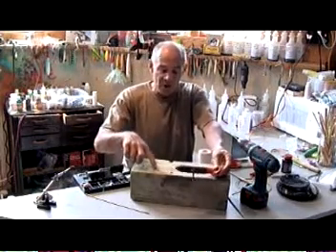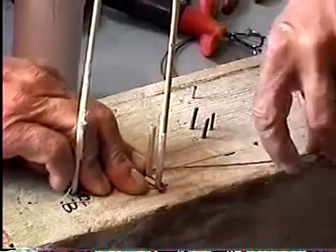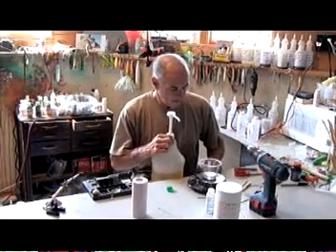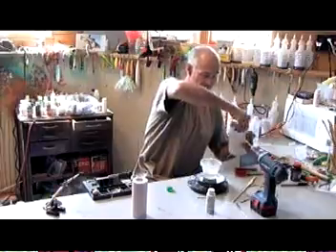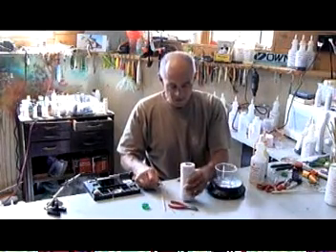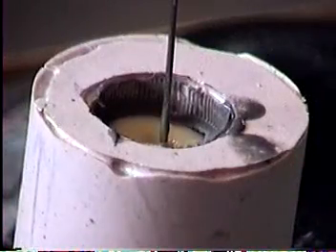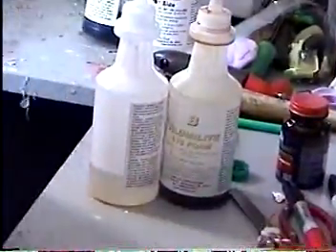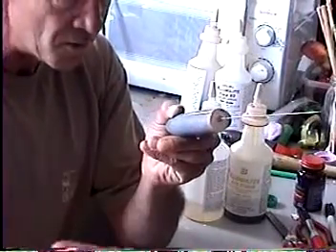MakeLure - Whopper Plopper Part 1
Larry Dahlberg, host of the Hunt for Big Fish, walks you through how to mold and cast the famous Whopper Plopper topwater lure.  This lure uses a rigid body that is cast with Alumilite casting resin and backed with Alumilite's 610 structural foam in combination with a flexible tail cast with Alumilite's Flex 80.  The tail produces the low pitch plopping sound in the water and is nearly indestructible.

To learn more about this lure and to watch all of our lure making videos, please